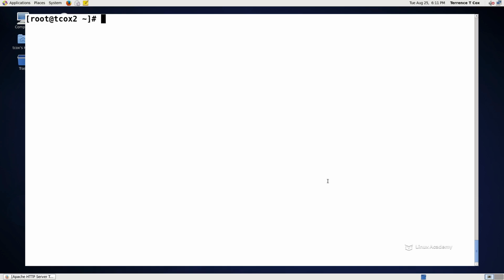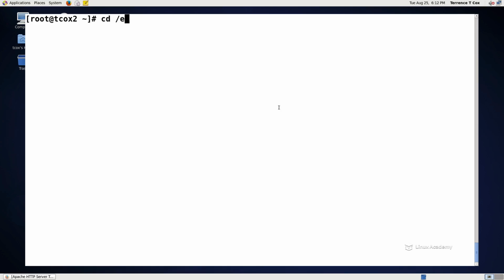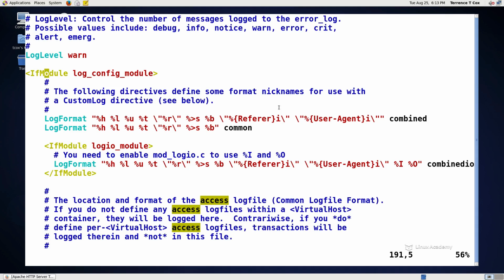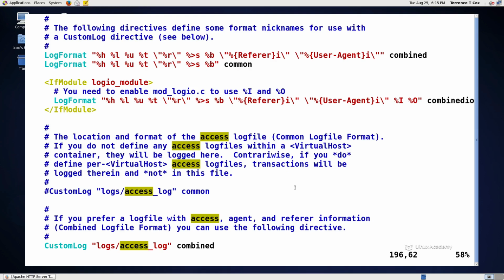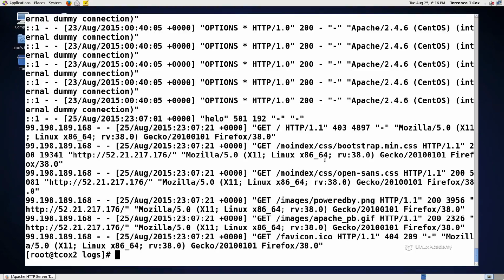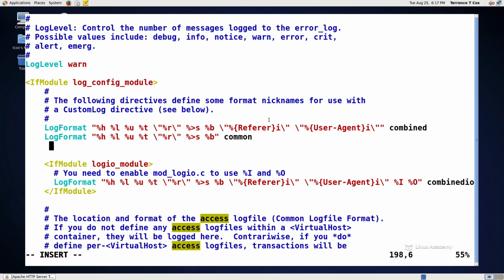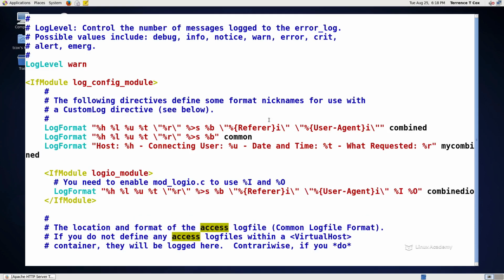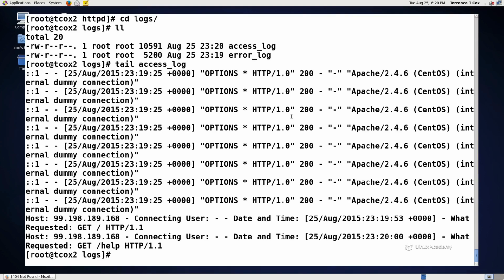41 Restrict Access to the HTTP Proxy Server